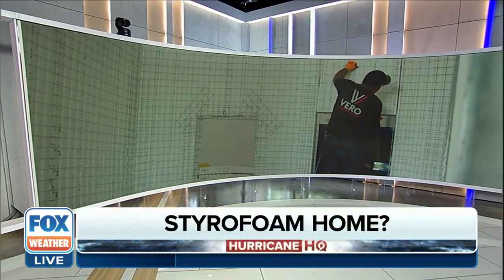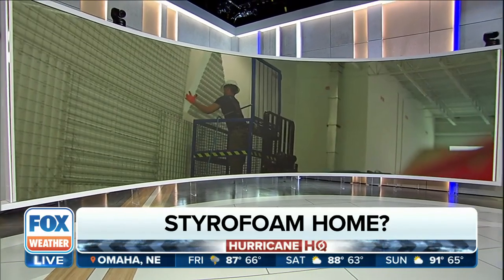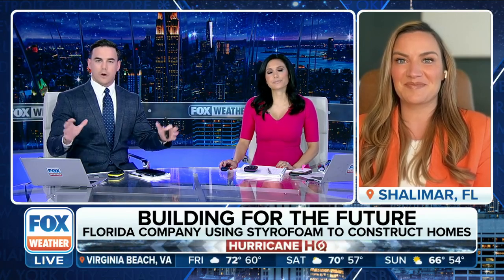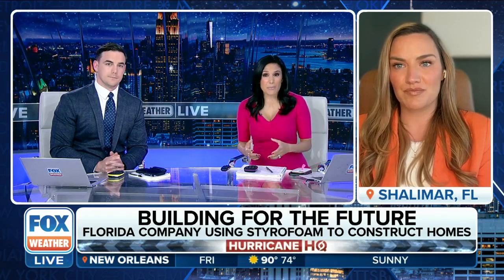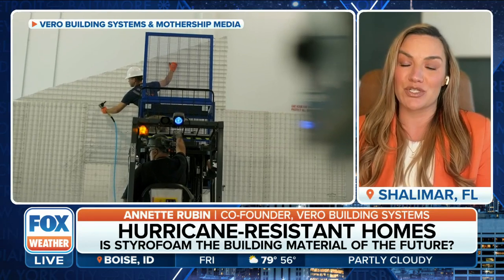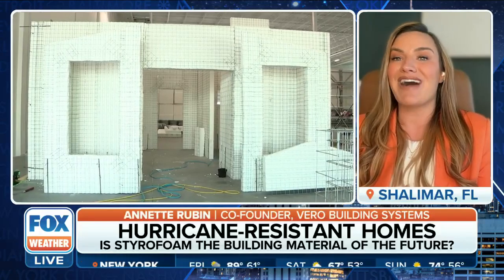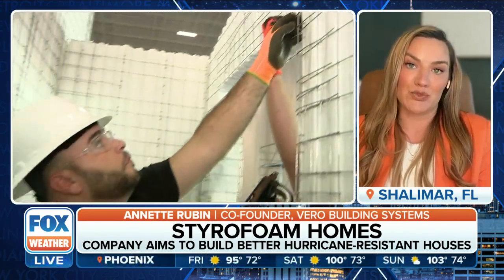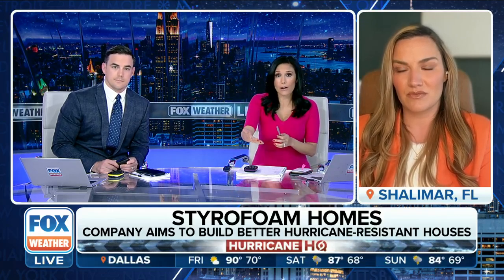New Styrofoam Home Construction Can Withstand Category 5 Hurricanes, Florida Company Says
Is Styrofoam the building material of the future? Annette Rubin from Vero Building Systems joins FOX Weather to explain more.